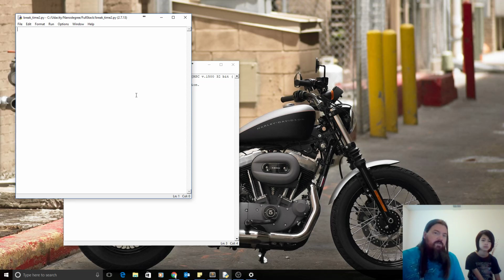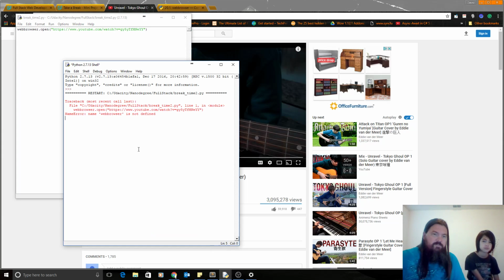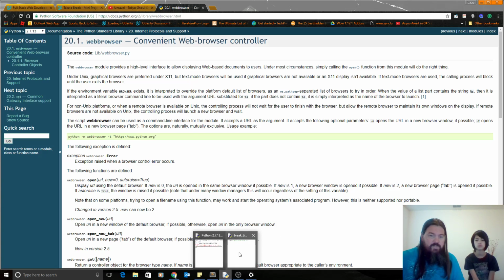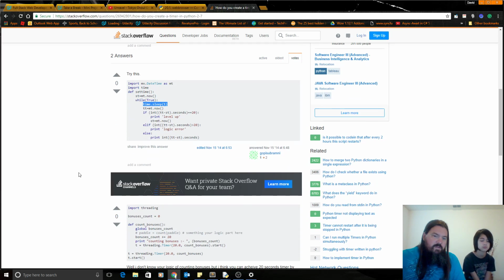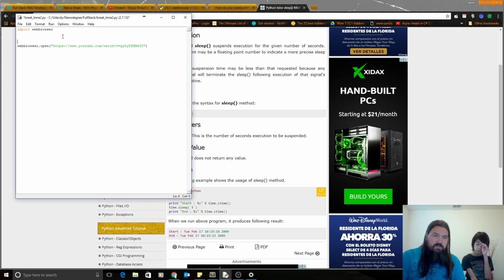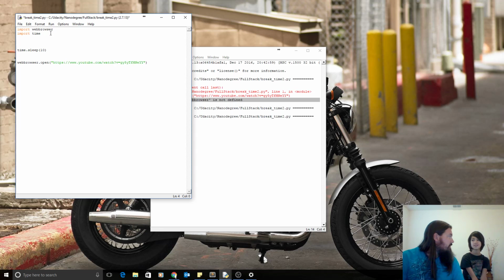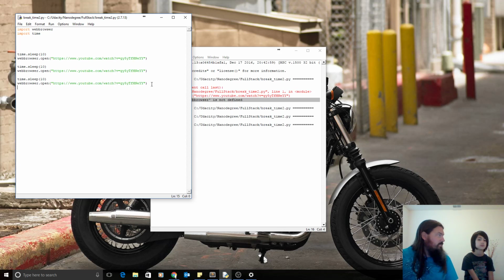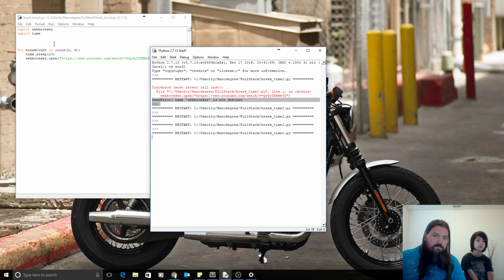Break Time in Python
Teaches how to write a Python program to open a youtube video after a specified amount of time to remind you to take a break.